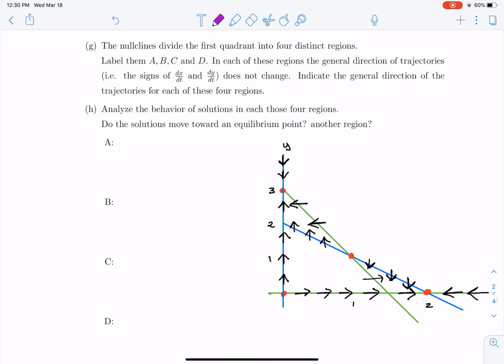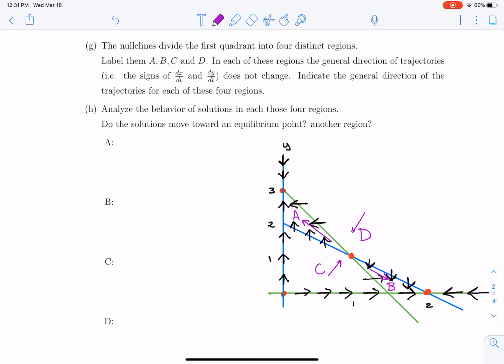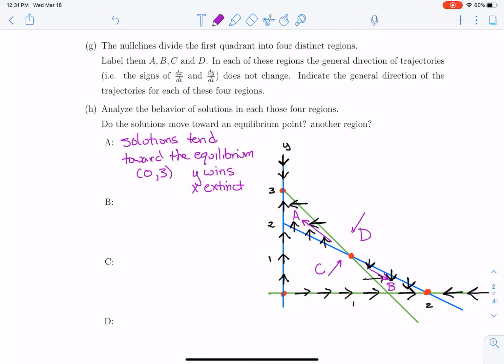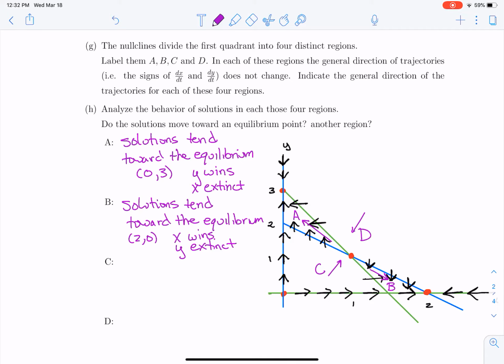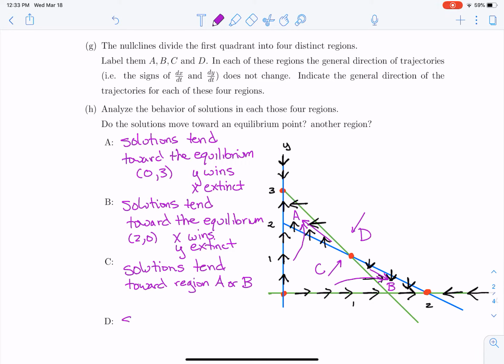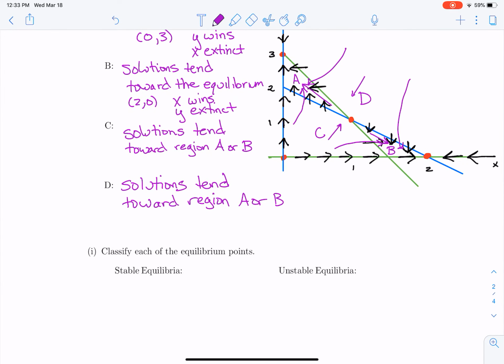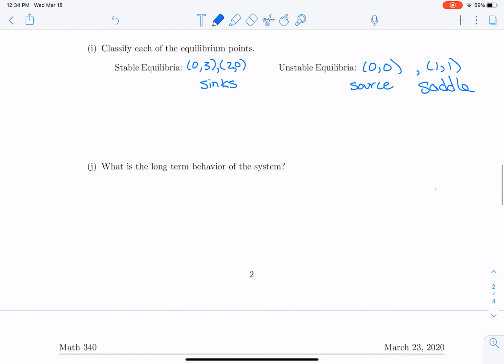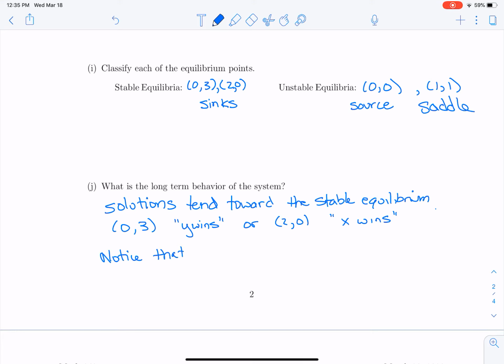Nullclines Part 3